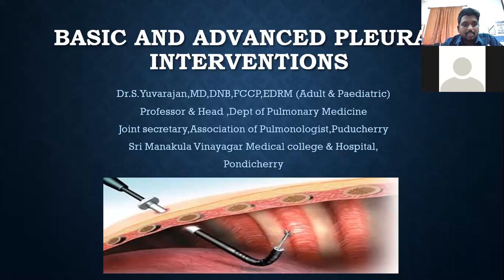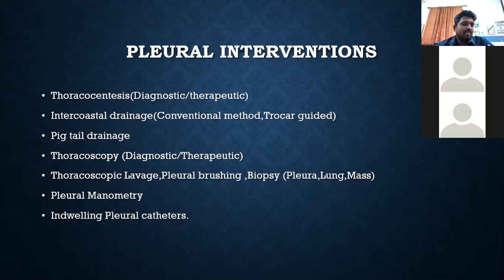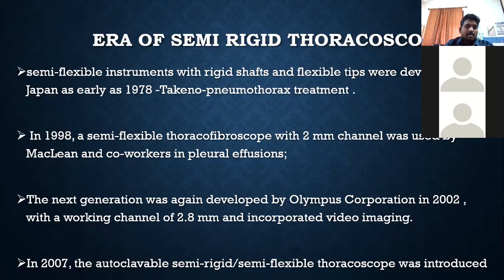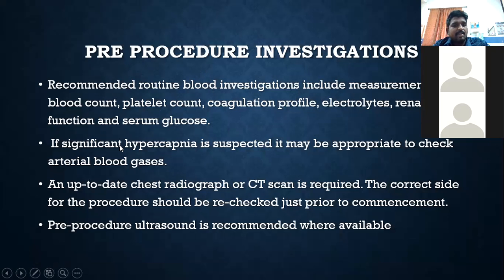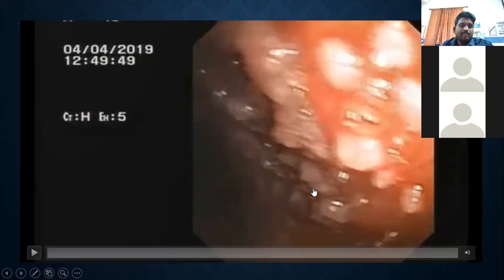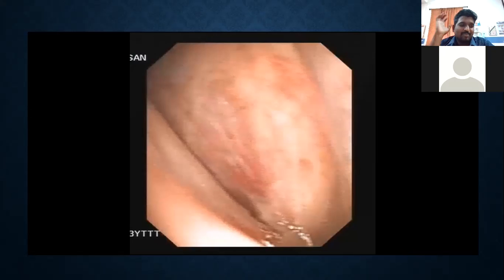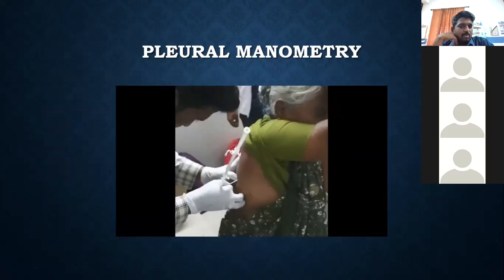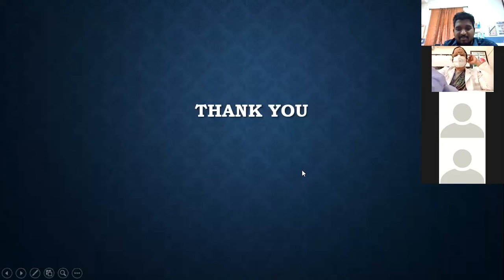Basic and Advanced Pleural interventions, CME - Chettinad hospital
Guest lecture  on Basic and Advanced Pleural interventions-
Dept of Respiratory Medicine ,Chettinad hospital & Research institute,Chennai